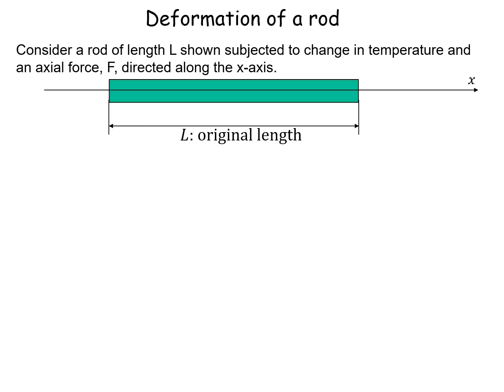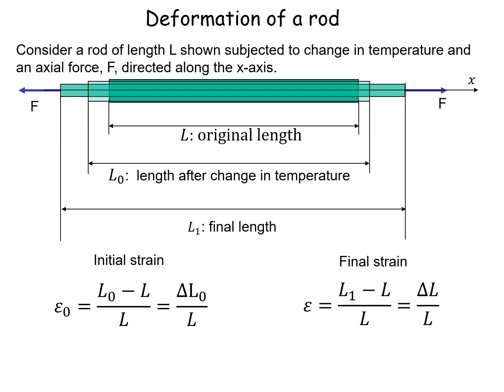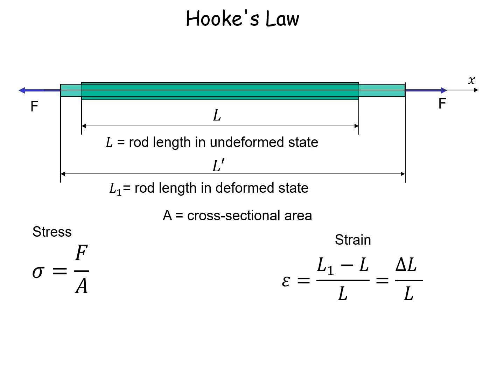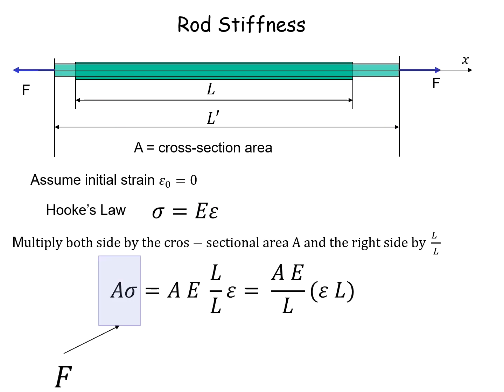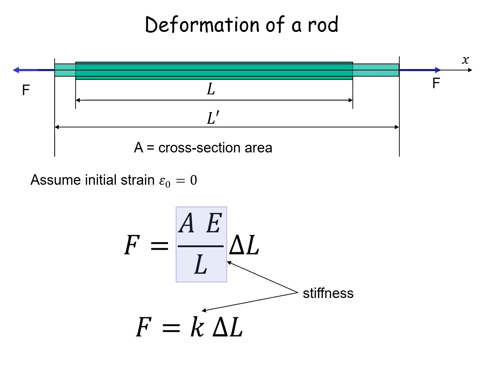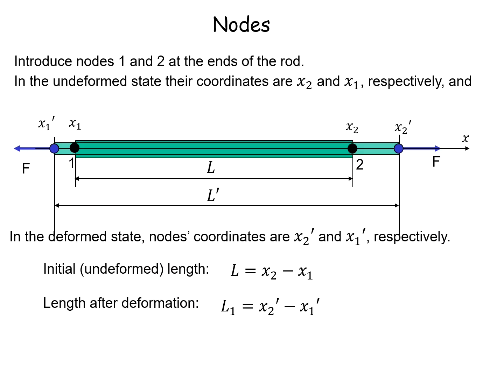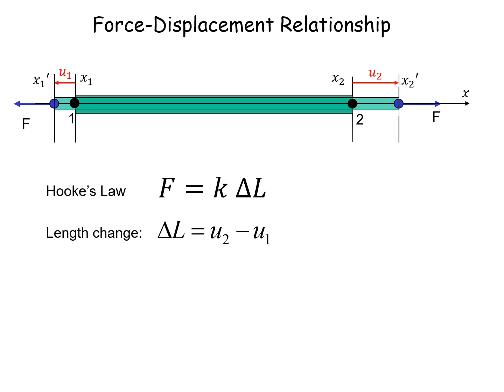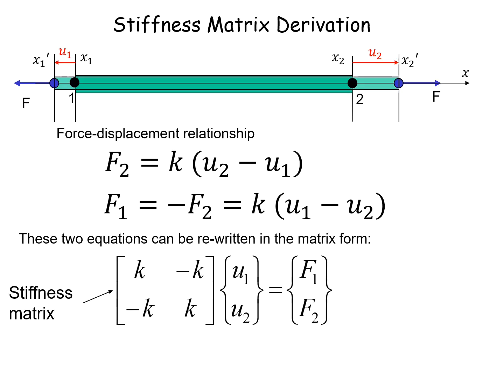Stiffness Method 1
This video explains the fundamental concept of the Stiffness Method for a simple one-dimensional rod element, which is a core part of the Finite Element Method.